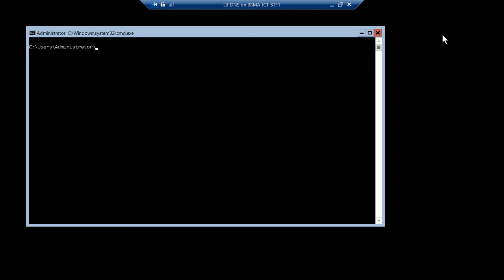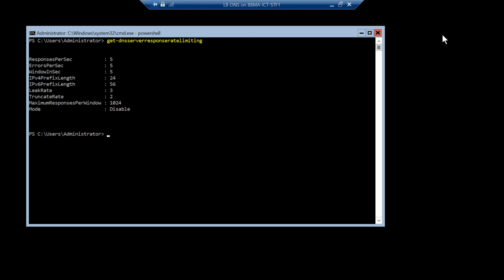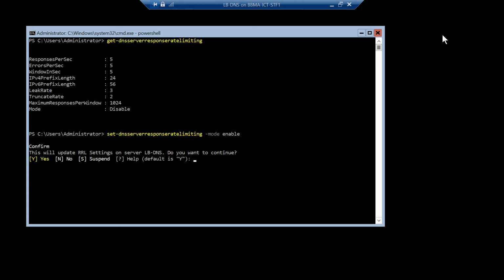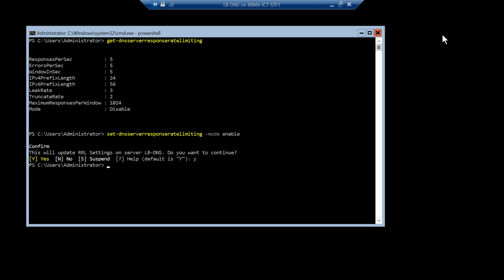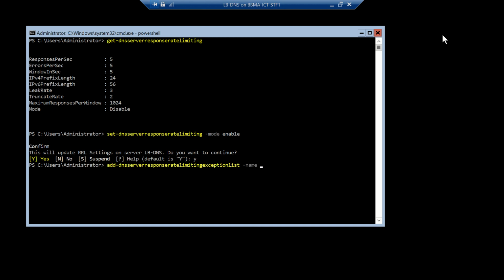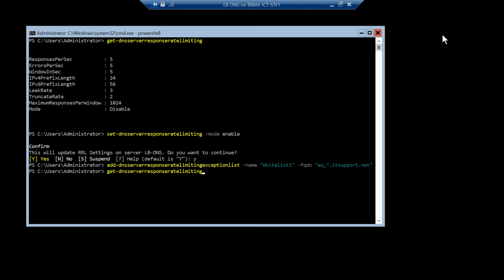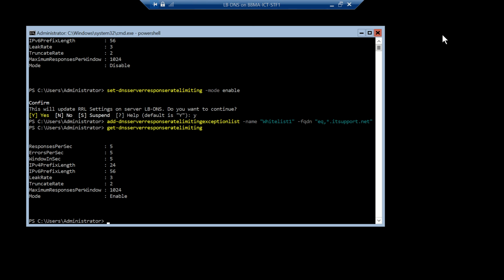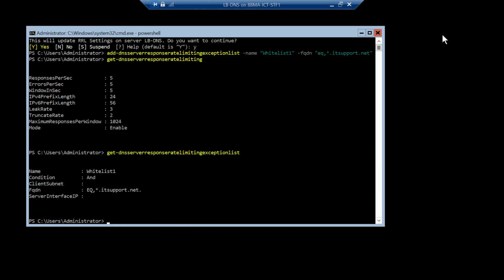70-741 Revision - DNS - Response Rate Limiting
Quick video about Response Rate Limiting